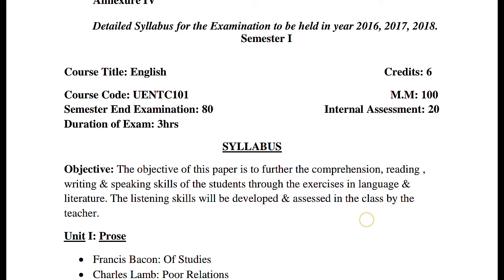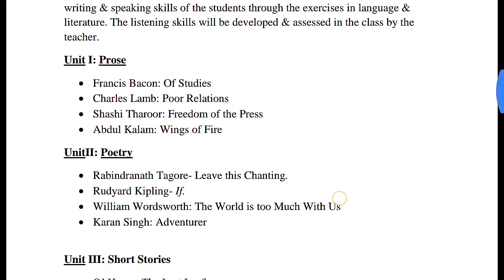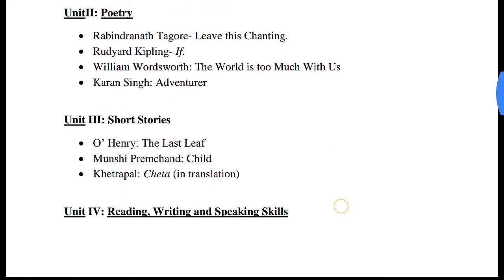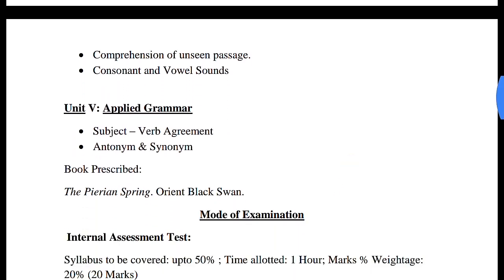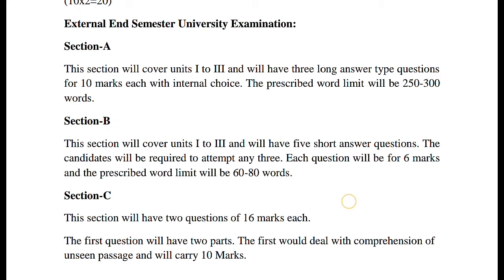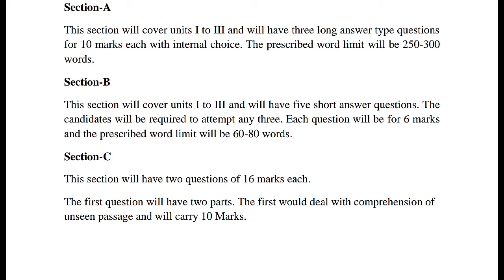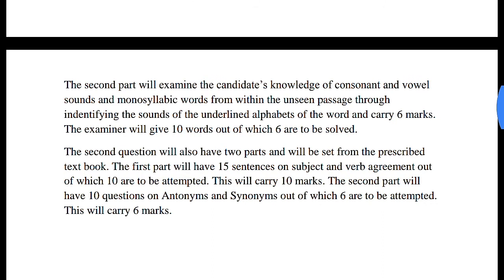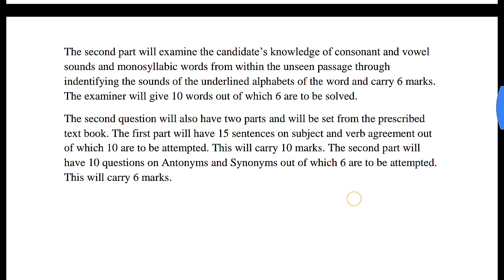New/Latest Syllabus Jammu University & Pattern For General English Of 1st Semester for 2021,22,23&24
Attention!!

My Name Is Danish Rafiq Bohru...I am Here To Share The Information Regarding The EDUCATIONAL, SOCIAL, POLITICAL & ECONOMIC issues...I Have Created This Youtube Channel Just For Sharing The News Updates (Educational ,Social, Political, Economic & Culural issues Of Our UT Of Jammu & Kashmir & Also For the Aforementioned Topics Of INDIA). I Will Emphasize More On Educational Updates, Like Exams, Results , Syllabus, Competitive Exams, Of JAMMU UNIVERSITY, KASHMIR UNIVERSITY, IGNOU, JKBOSE JKSSB, UPSC & Making common Masses Aware About The Burning Issues Of Current Period...I Won't force You To Subscribe My Channel, I'll Only Make Videos And Rest Is Upto You, If You Think My Videos Are Useful & Informative Then You May Subscribe It But, If You Don't Think So, Then You Can Escape It...I Won't Mind..I Will Try My Level Best To Make You Informed About The Latest Events Of North, East, West & South Of The World. If You Wanna Send/Give Me Your Feedback/Suggestions, You Can BySocialMedia Platforms..